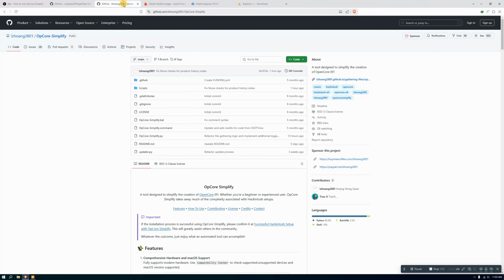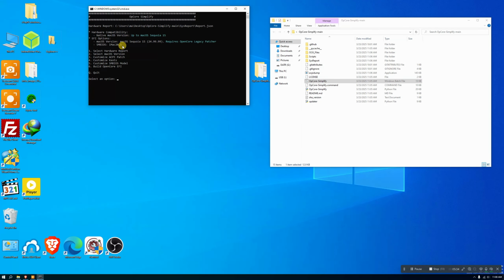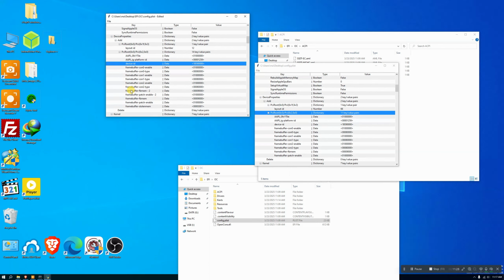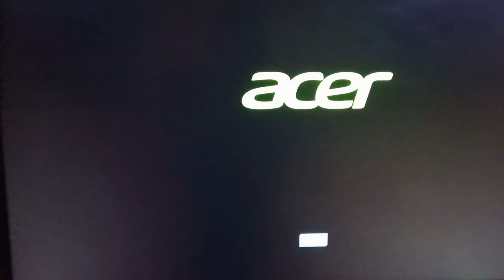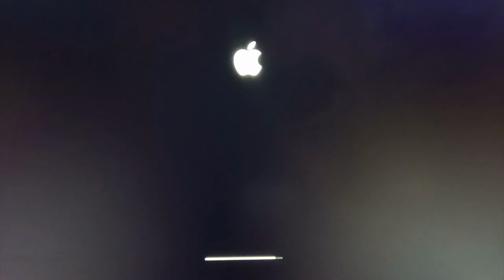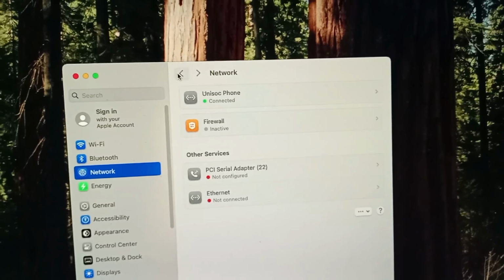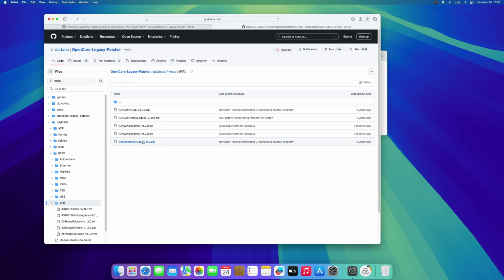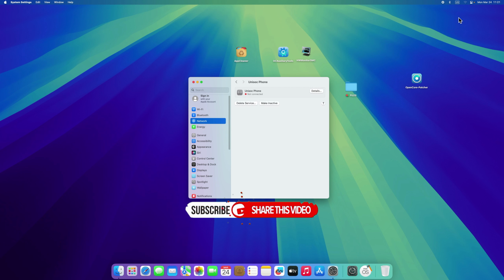How to Create EFI, Install macOS Sequoia and Hackintosh WiFi patch 2026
In this guide i will show you from beginning to finish. From creating EFI, installing sequoia and fixing broadcom wireless Wifi card.
Cheap SSD NVME
M.2 Adapter
Keyboard Mechanical
SATA SSD
Fenvi T919
RX 5700XT
Gigabyte Motherboard